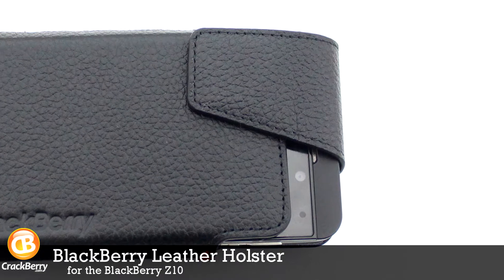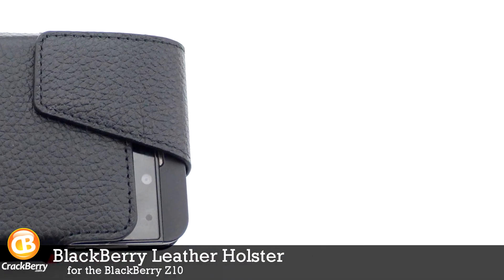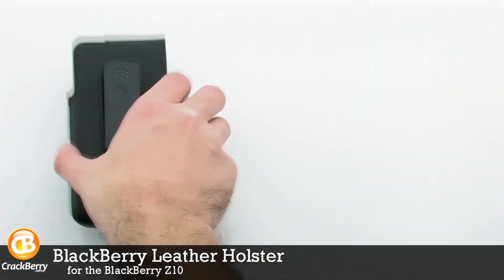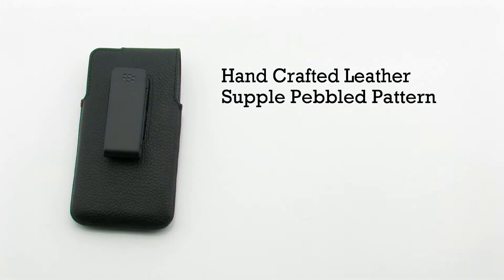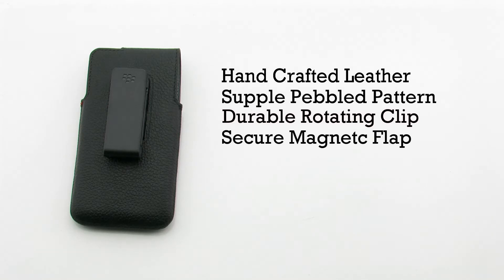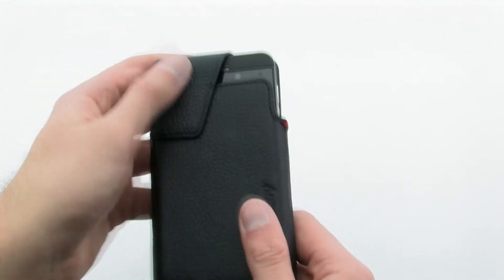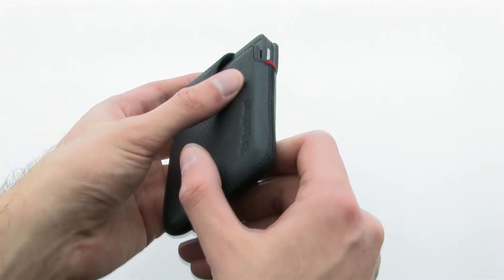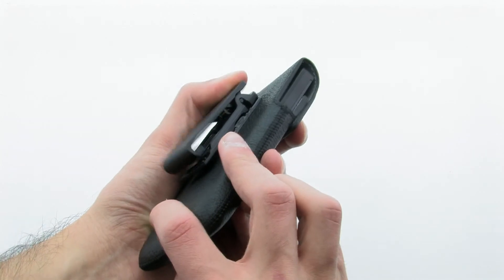BlackBerry Leather Holster for Z10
The BlackBerry Leather Holster is hand-crafted in genuine leather and has a soft inner lining for added protection. It also integrates power saving technology to help extend battery life. A durable 360 degree rotating belt clip and secure magnetic flap closure allows for personal wearing preference.

Part# A13631
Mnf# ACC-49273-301